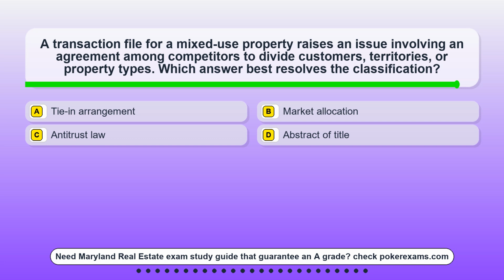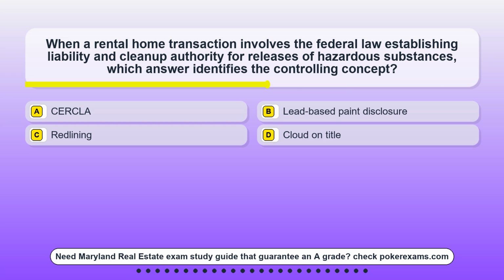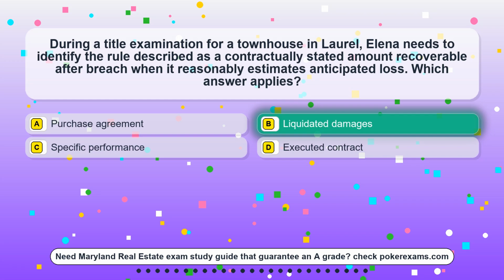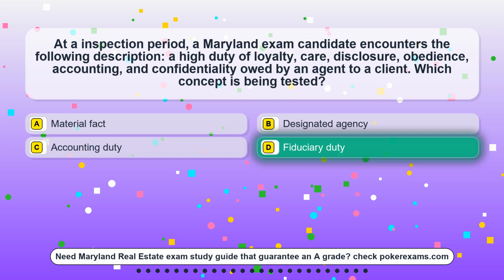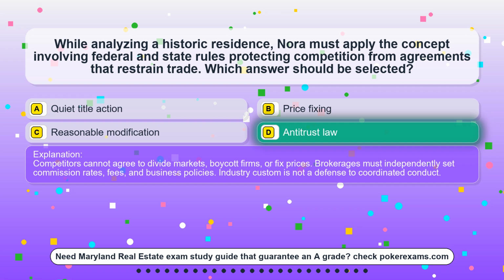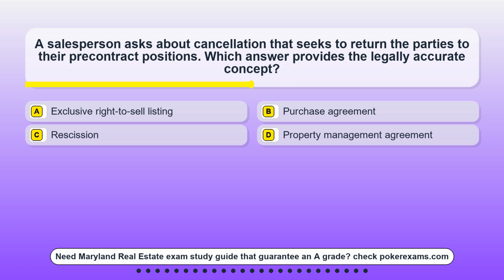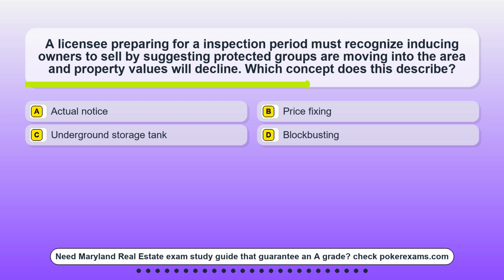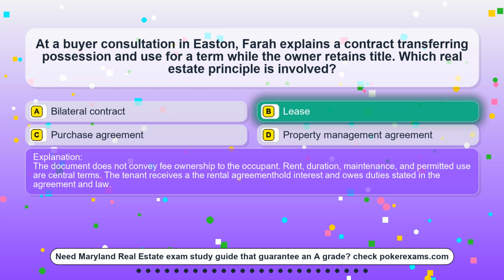Landlord Tenant Real Estate Questions